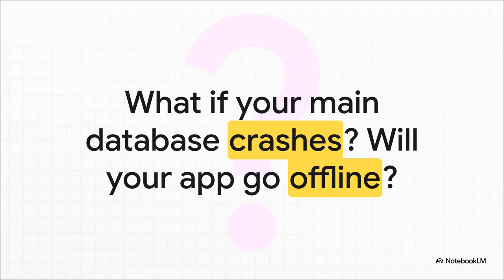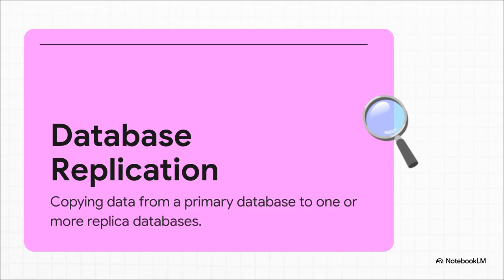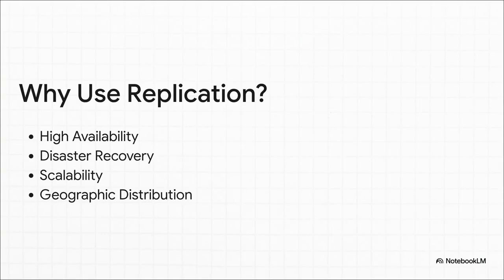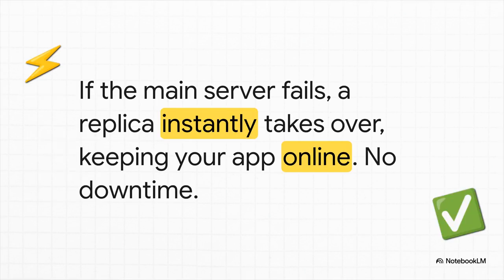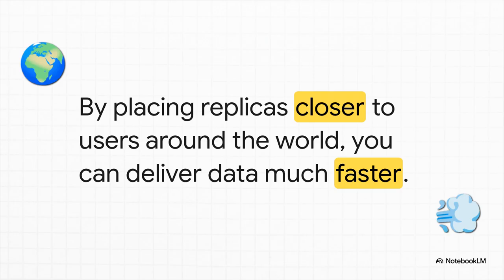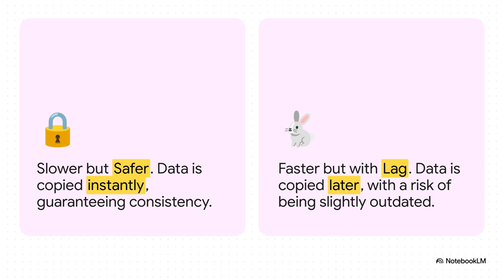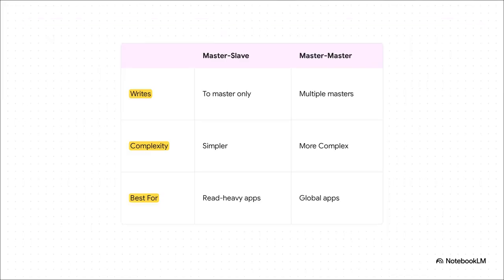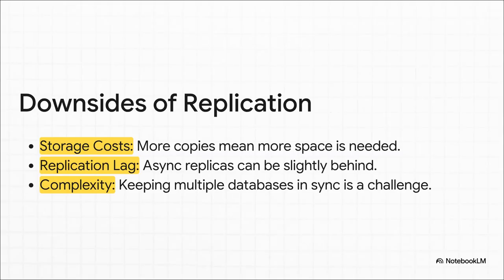What is Database Replication? Simple Explanation!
Database replication keeps apps reliable, scalable, and safe from crashes. But what exactly is database replication, and why do we use it?
In this video, we’ll explain replication in simple terms with real-world examples.

🔹 Topics Covered:

What database replication is

Real-world analogy (photocopying documents)

Why replication is important

Types of replication (master-slave, master-master, sync vs async)

Real-life use cases in YouTube, banking, and e-commerce

Perfect for beginners, students, and developers learning databases and system design."